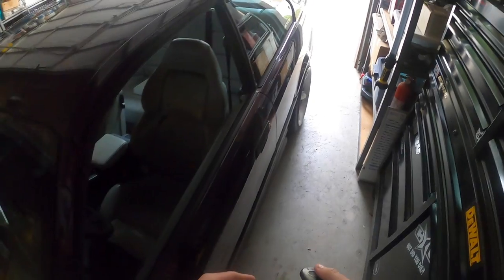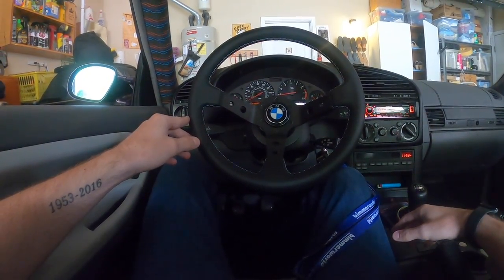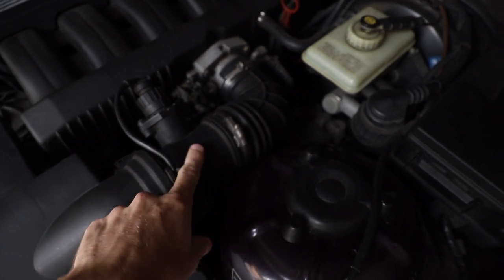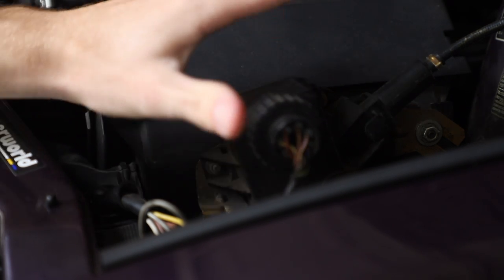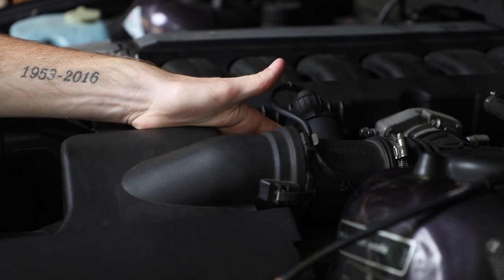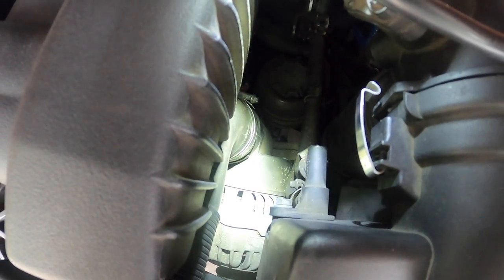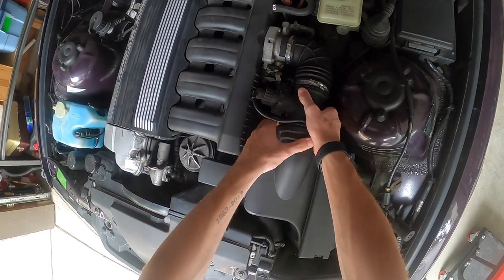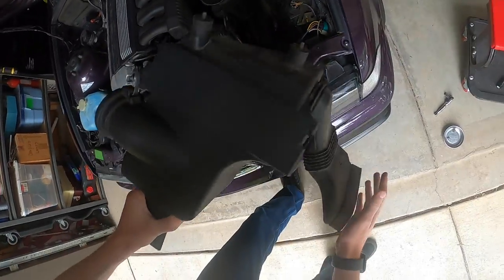E36 ICV Hose Replacement (Diagnosing Rough Idle)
Hit that notifications bell and never miss an upload!